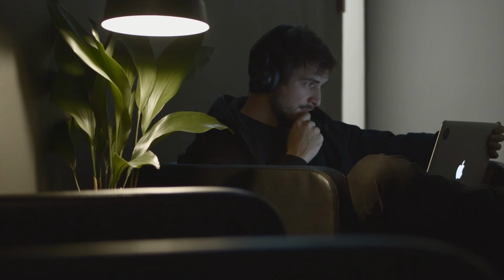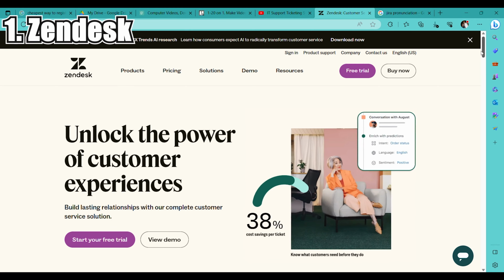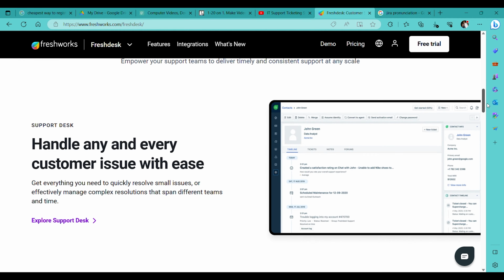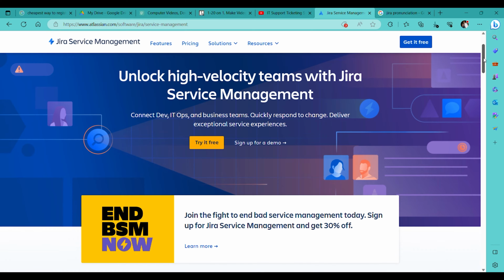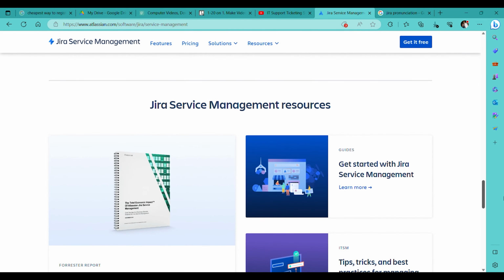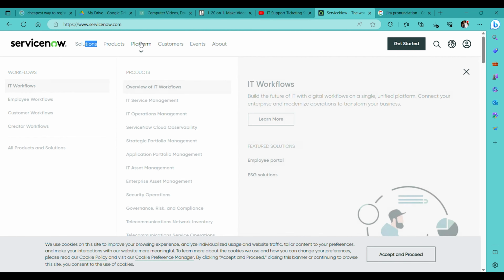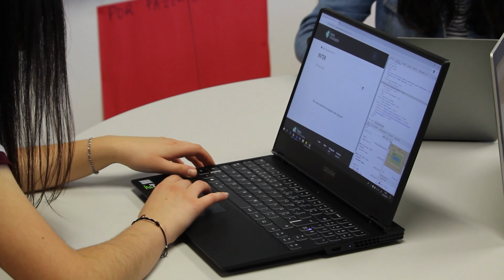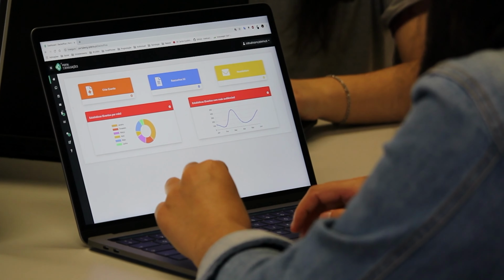Best 5 Help Desk Ticketing Systems & Tools (2023)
In this tutorial i will show you Best 5 Help Desk Ticketing Systems & Tools.
So if you are interested in topics like open source helpdesk ticketing system or helpdesk ticketing system tutorial then make sure you watch till end to understand completely.